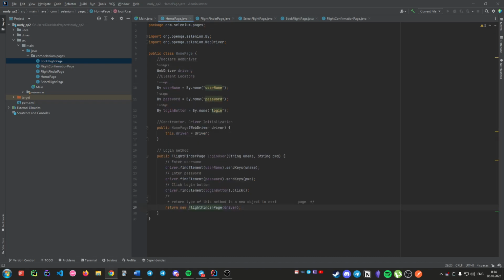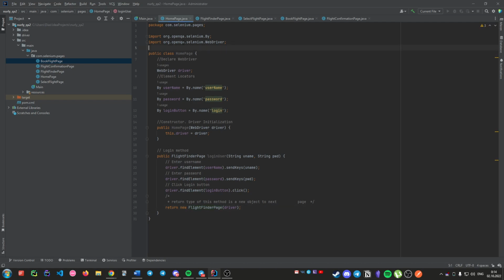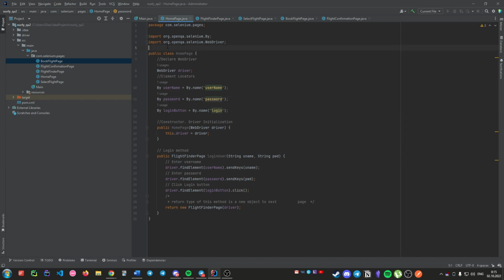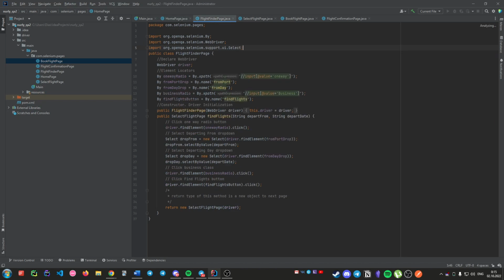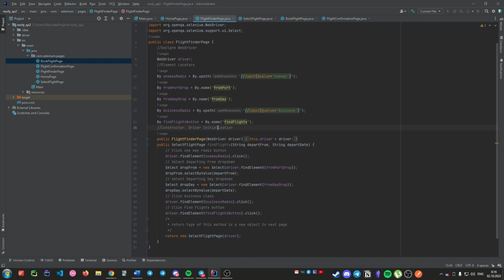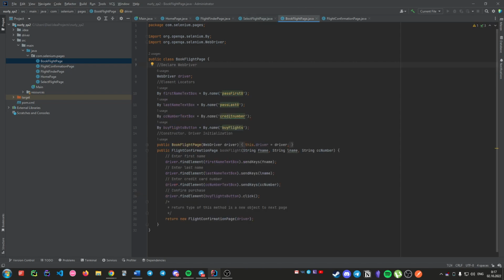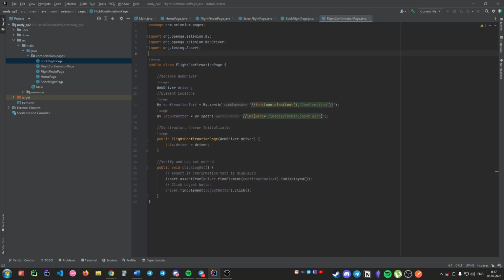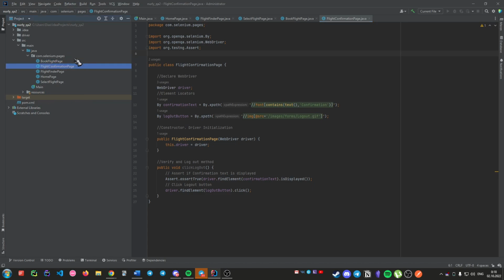Assignment 4(Software Quality Assurance and Testing)